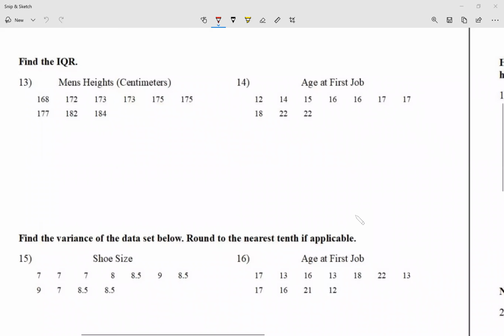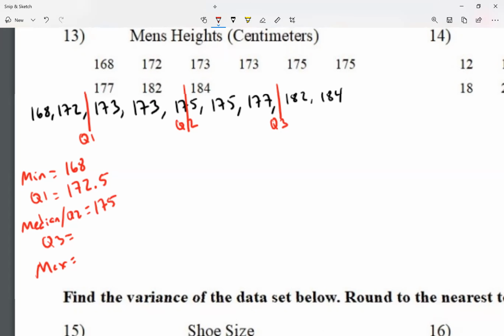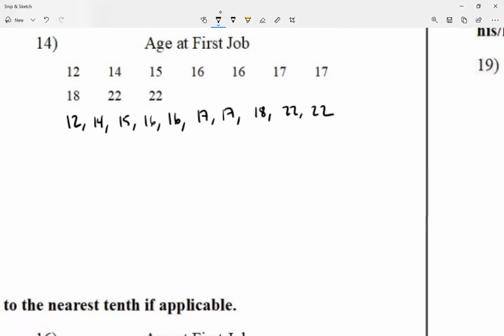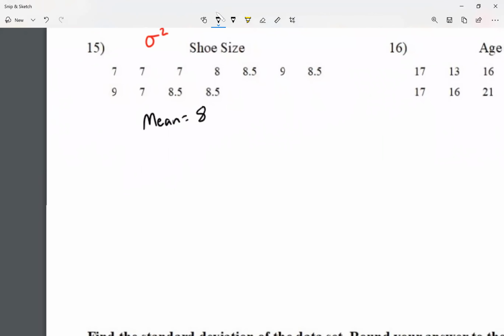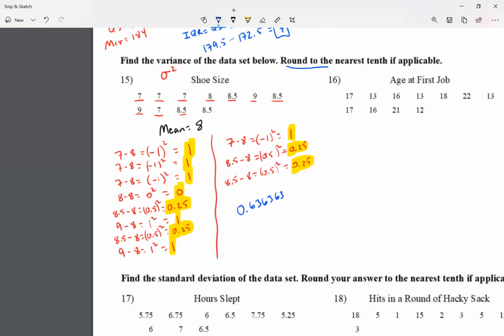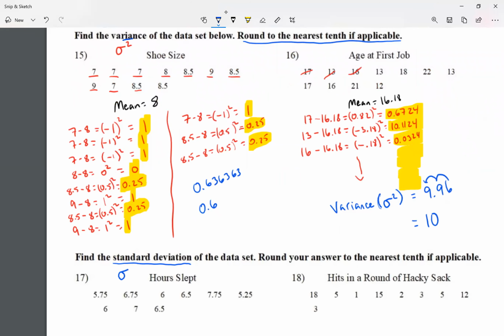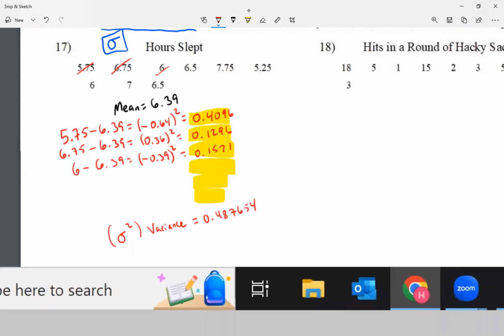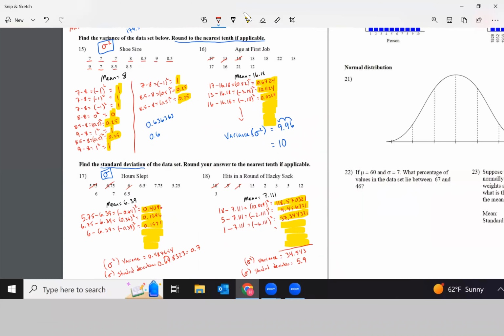Leonzo measures of spread